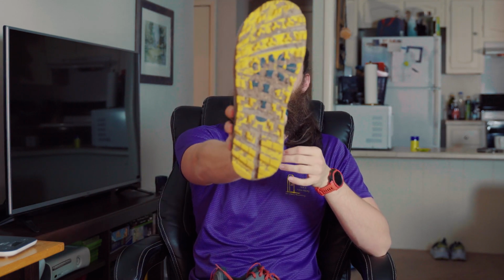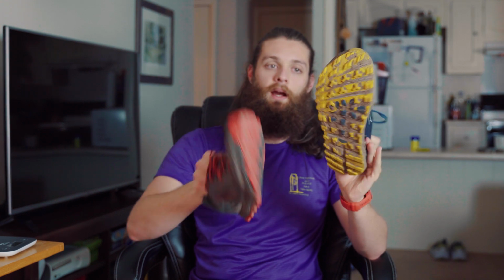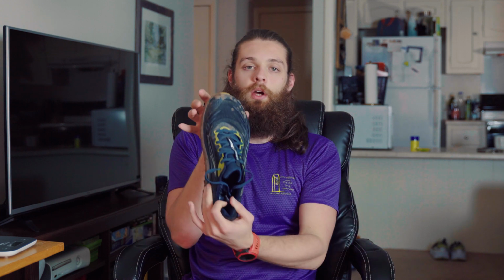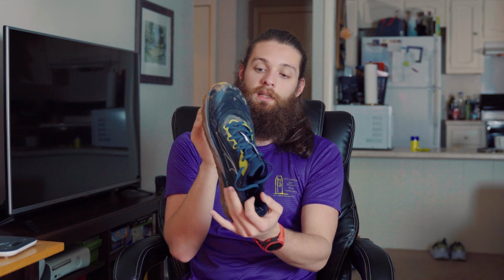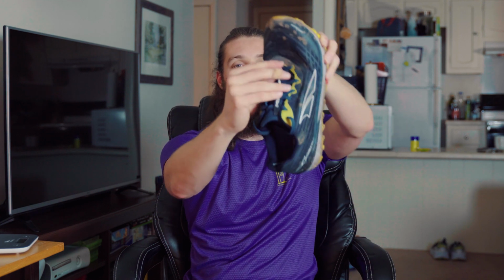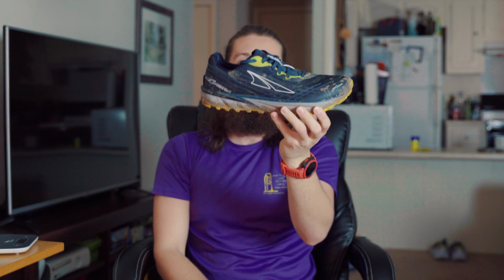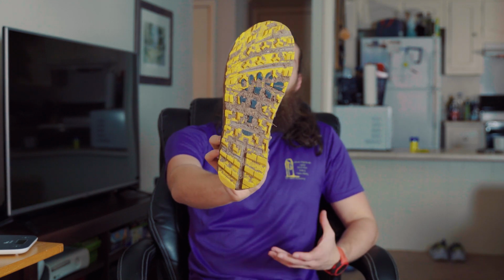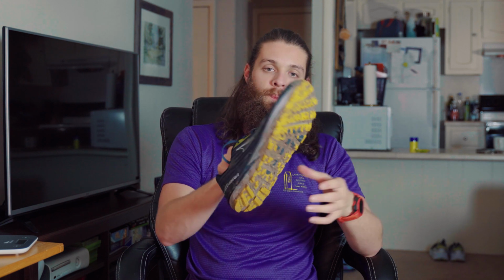Altra Timp 2.0 Review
The Timp 2.0 is one of Altra's trail shoes and sits nicely in their lineup between the lower cushion Lone Peak and the max cushion Olympus. If you're looking for a shoe with a little more protection than the Lone Peak for your long runs and hikes, but don't want the extra bulk of the Olympus, this is the shoe for you! This shoe is designed to be comfortable on the road, but remains extremely capable off road.

Price: $140
Weight: W 8.7 oz
               M 9.9 oz
Stack Height: W 29 mm
                         M 29 mm
Drop: 0 mm

or Strava: Stephen Wells